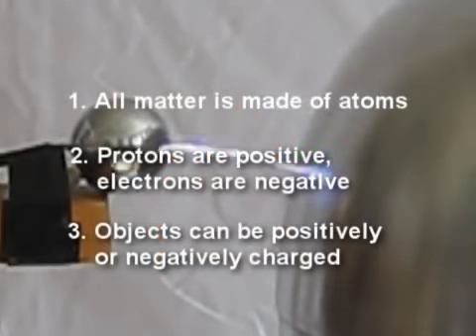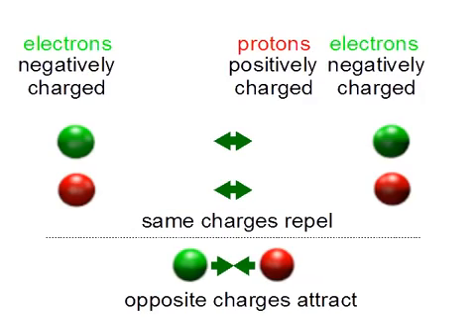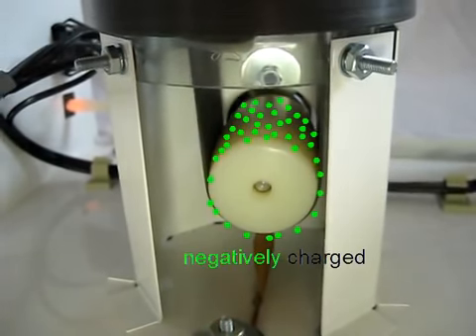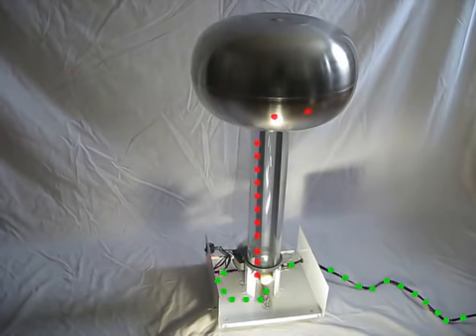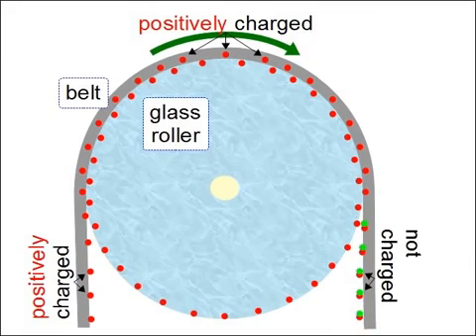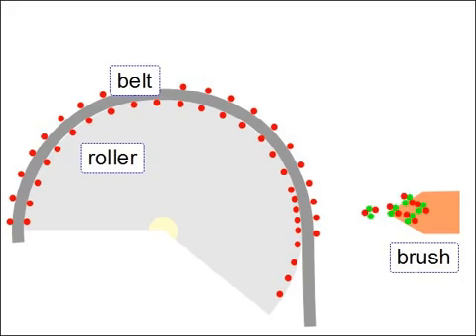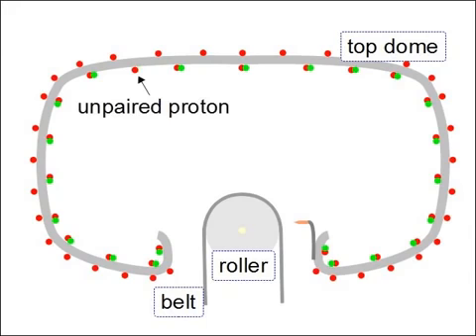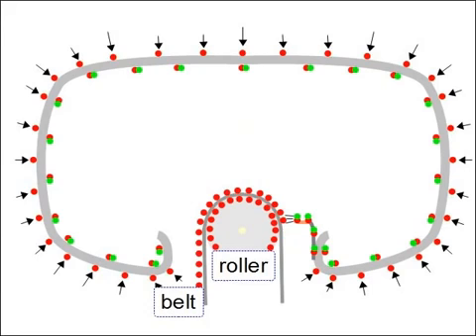Working of Van de Graaf generator